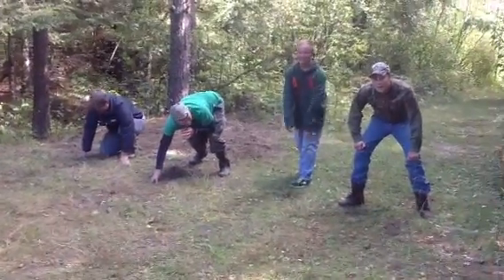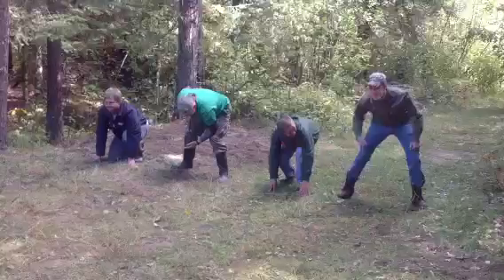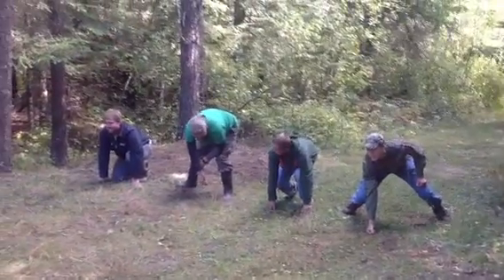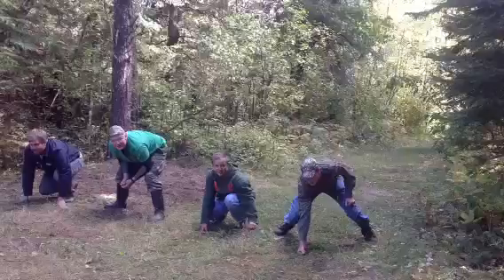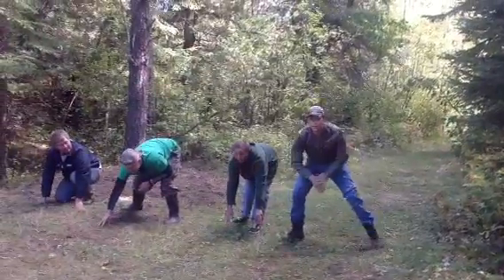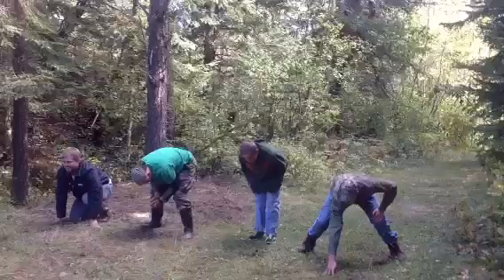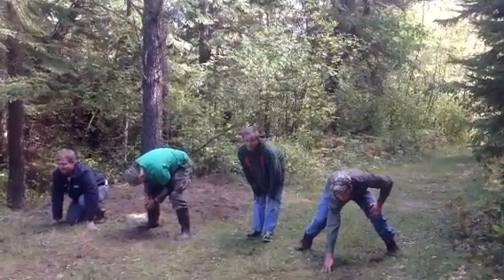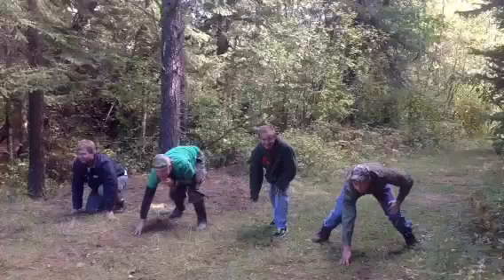The Azimuth Challenge